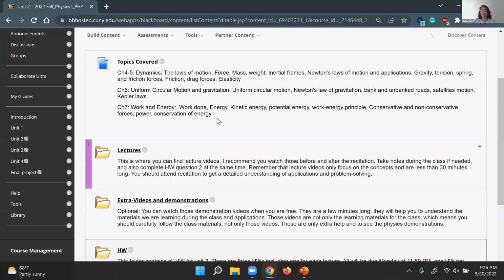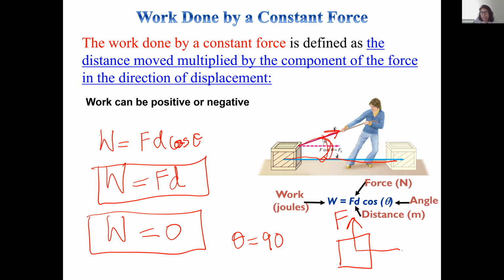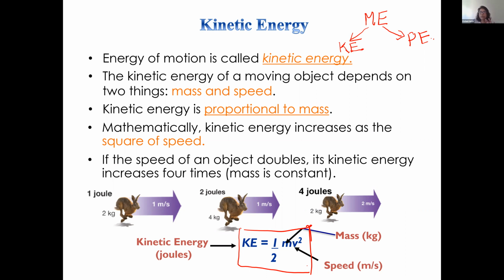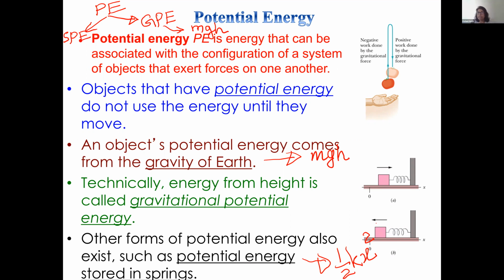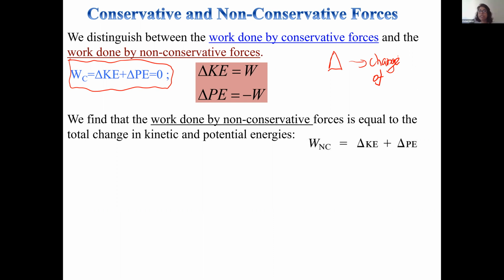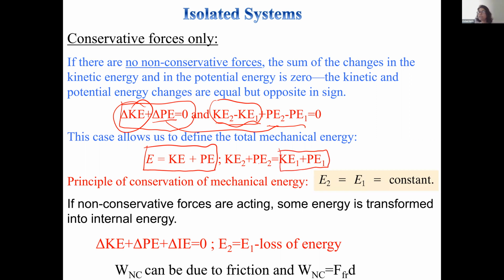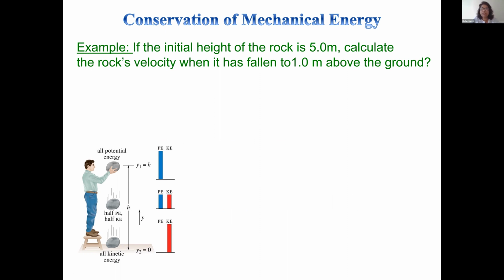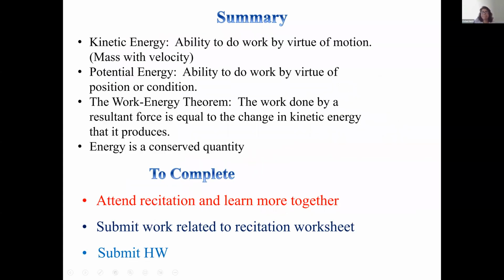Lecture6: Work and Energy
Work done, Energy, Kinetic energy, potential energy, work-energy principle, Conservative and non-conservative forces, power, conservation of energy